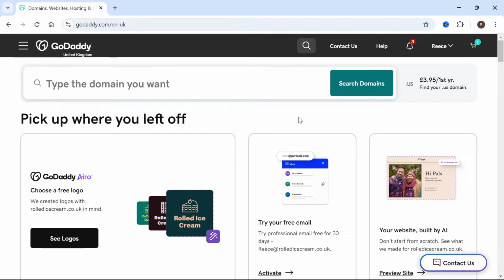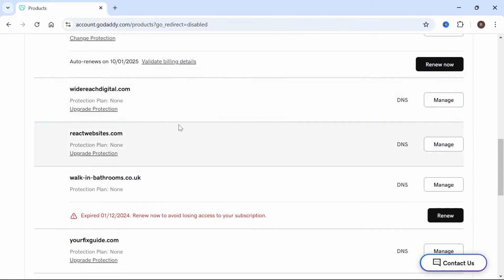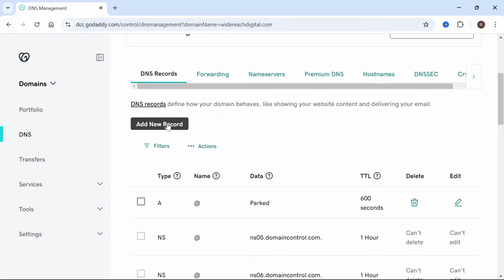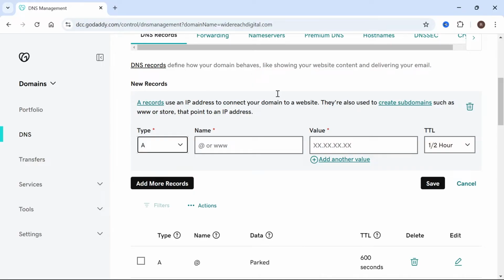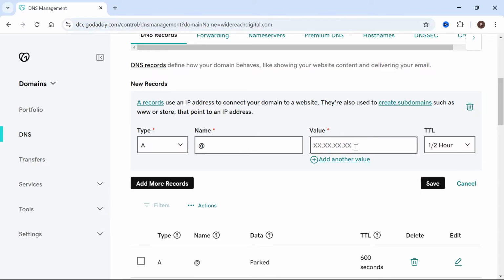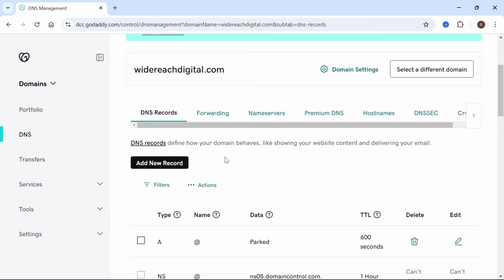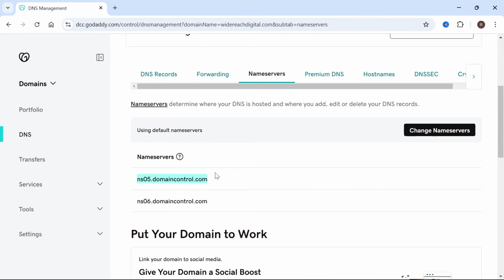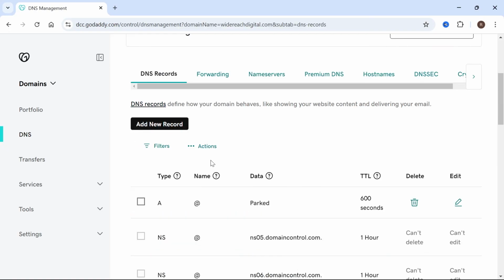How To Change DNS Records on GoDaddy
Learn how to update your DNS records on GoDaddy with this quick tutorial. Whether you’re managing website settings, connecting your domain to hosting, or adjusting email configurations, this guide walks you through the steps for accessing and editing DNS settings in your GoDaddy account. Here is how to add, modify, or delete DNS records such as A, CNAME, MX, or TXT records.